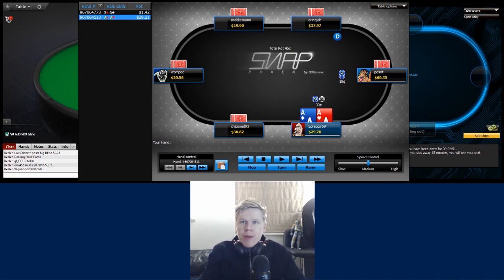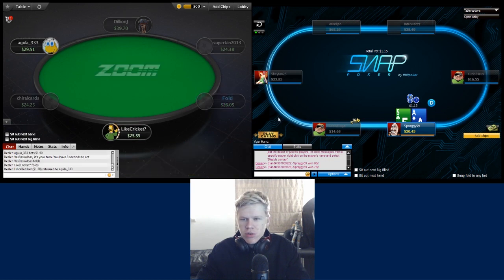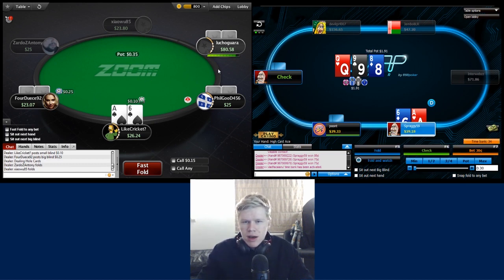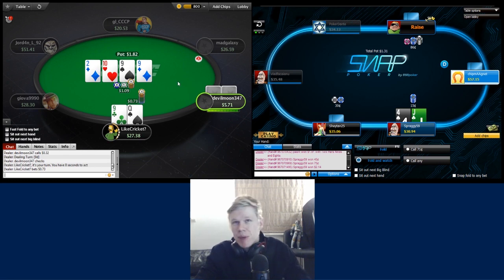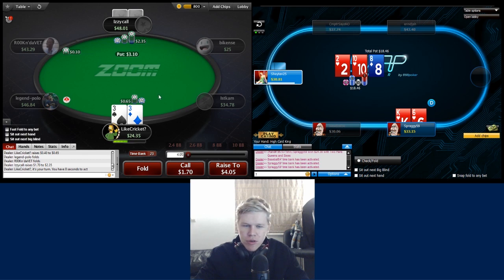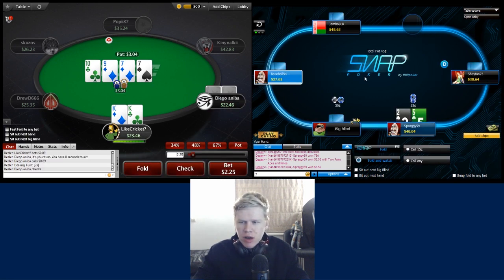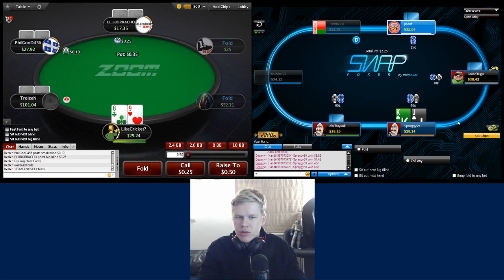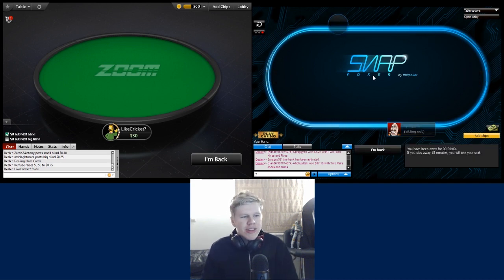Best Poker Sites: 888Poker vs PokerStars Part 3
In this 4 part series legendary Twitch streamer Spraggy takes to the 888Poker SNAP and PokerStars ZOOM tables.

Each video highlights the key differences in the games and ends with a conclusion of which site is going to be most profitable for the player overall.

Part 1 - 5nl
Part 2 - 10nl
Part 3 - 25/30nl
Part 4 - 50nl